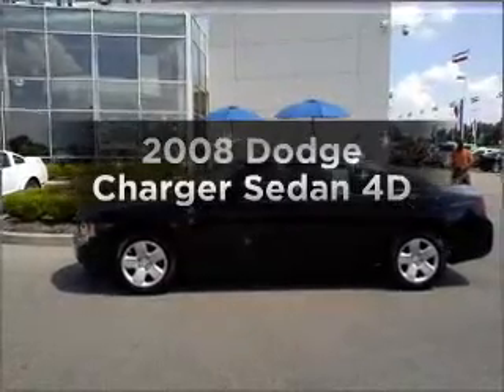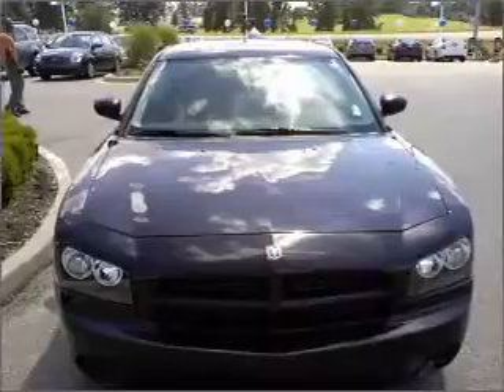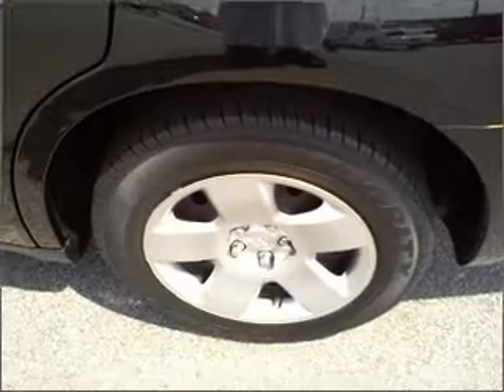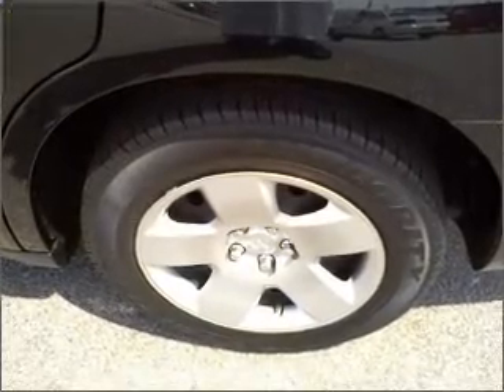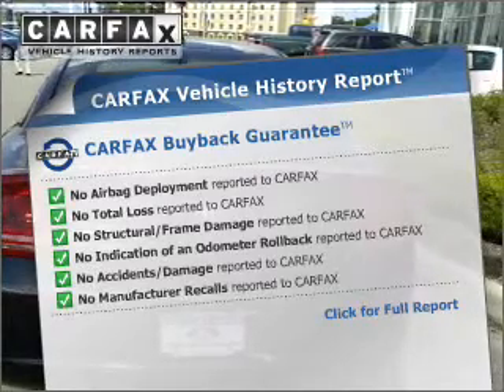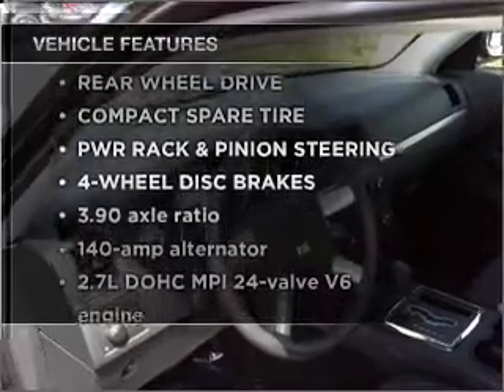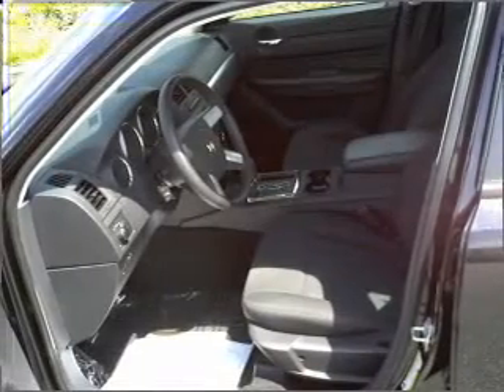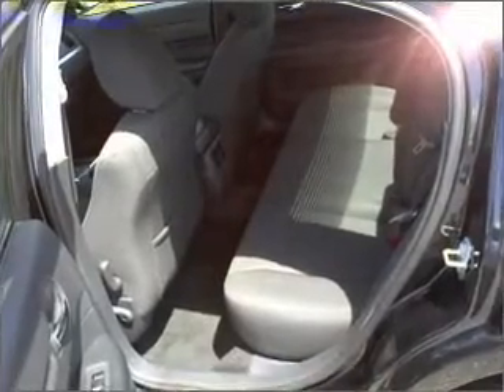2008 Dodge Charger - Olive Branch MS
Year: 2008
Make: Dodge
Model: Charger
Trim: Sedan 4D
Engine: 6 cylinder 2.7 liter
Transmission:
Color: Black
Mileage: 41878
Address:
6950 Hanna Cove